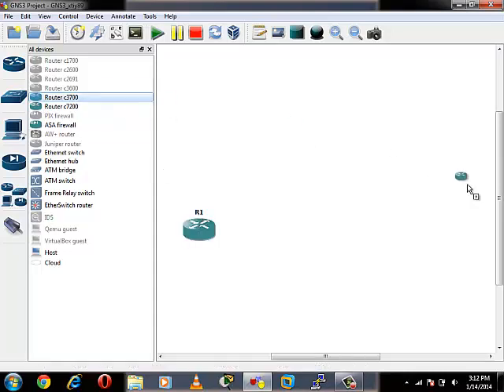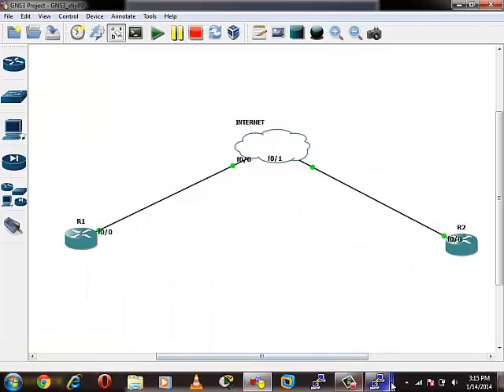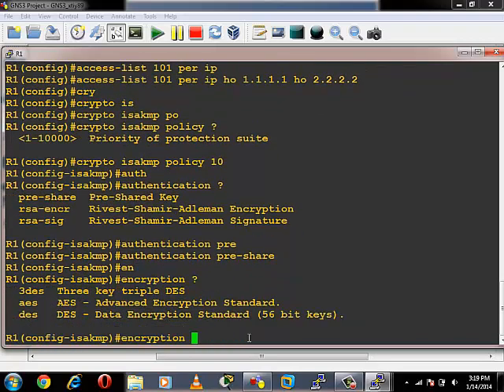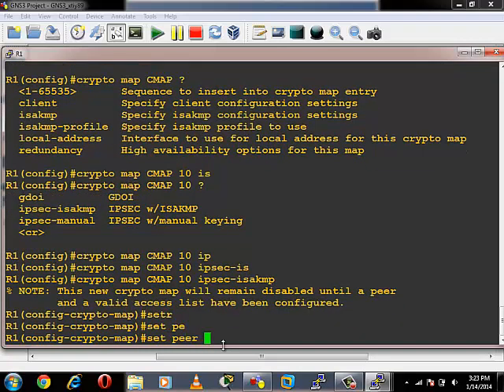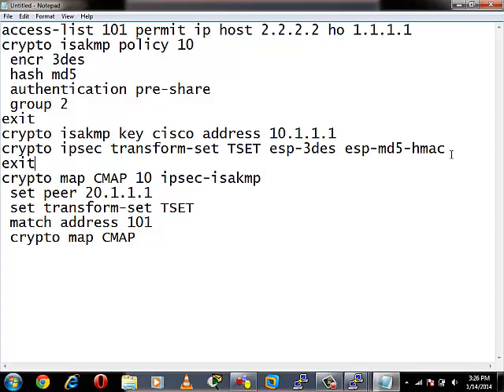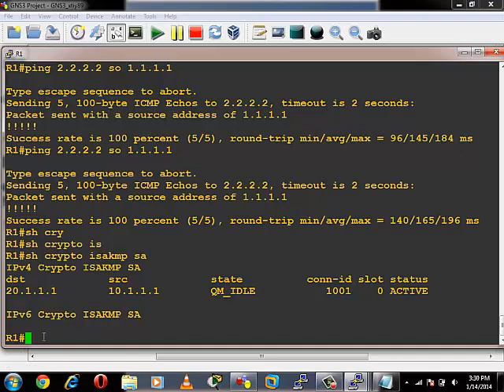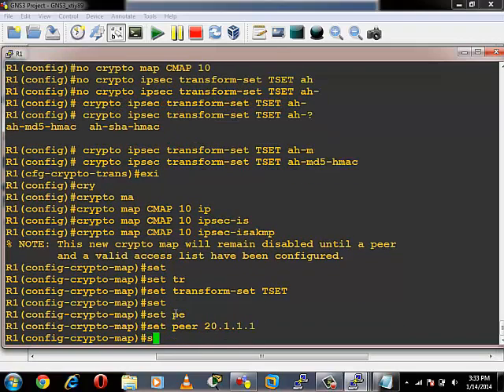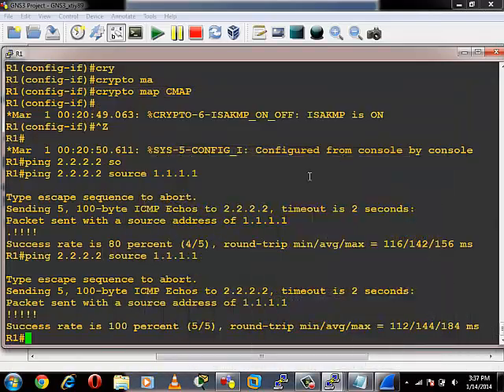site 2 site